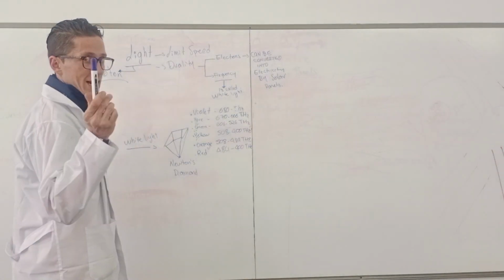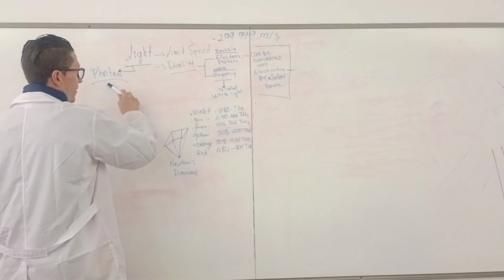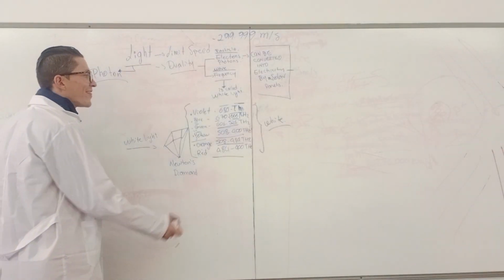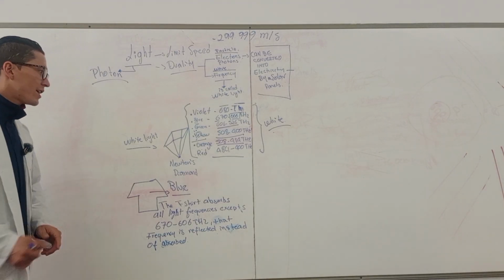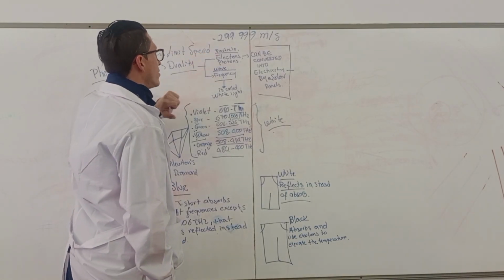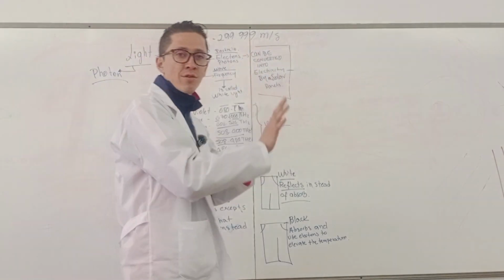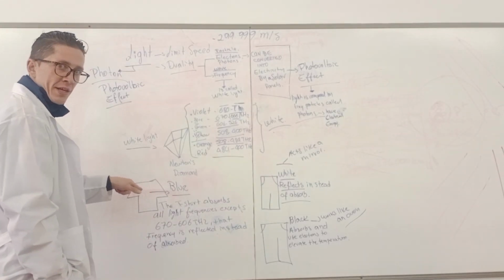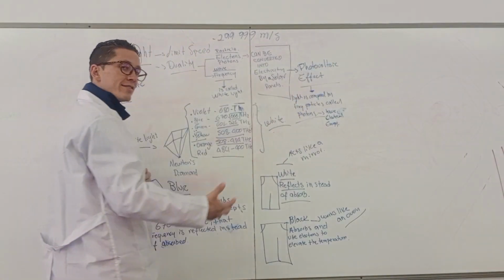Physics Science behind a solar oven